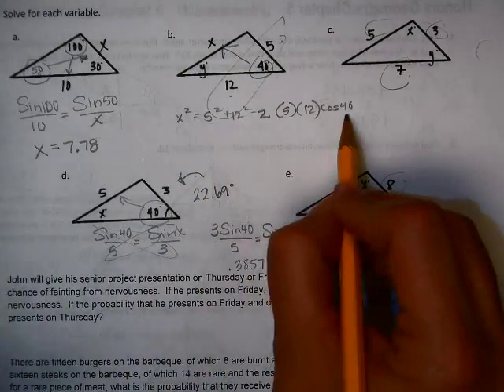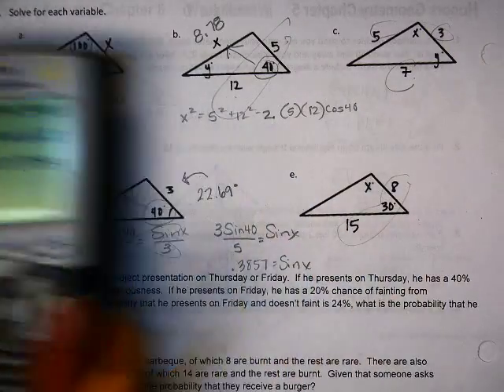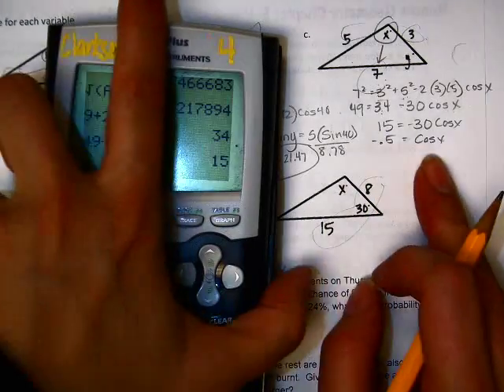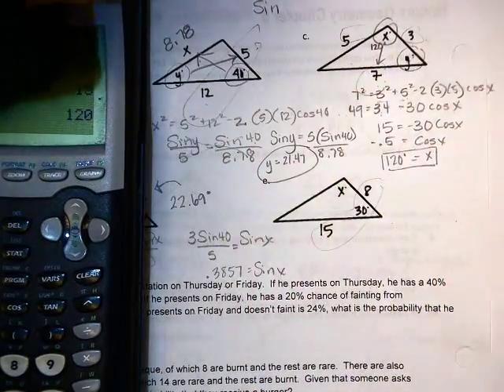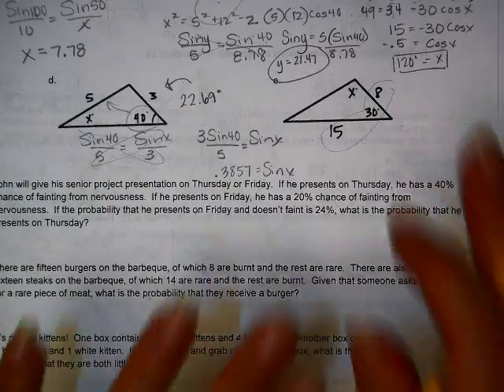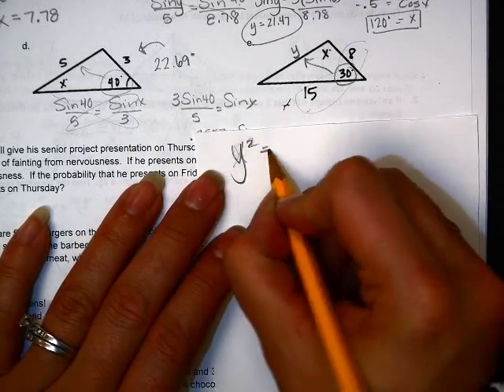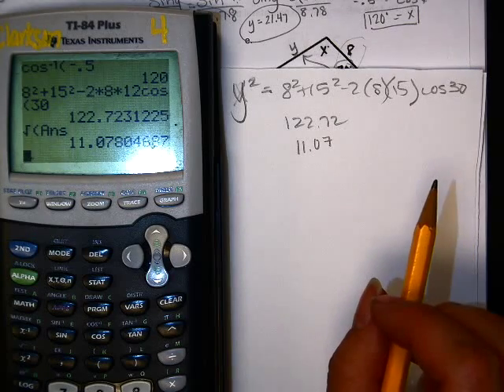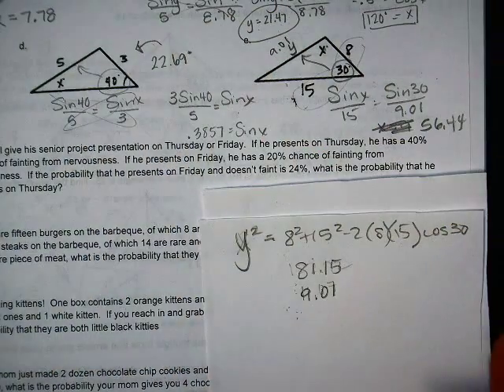Ch 5 - 5.3.3b RP #2